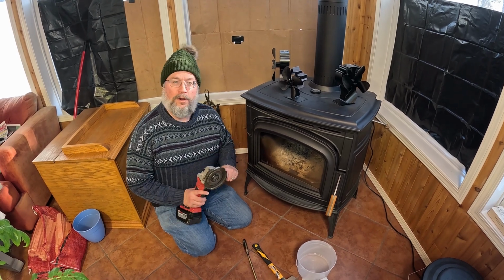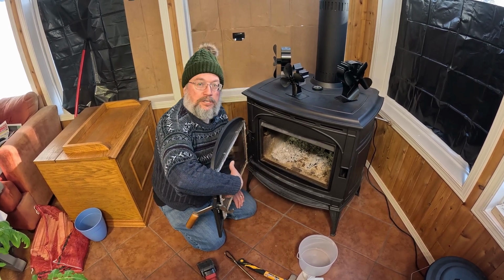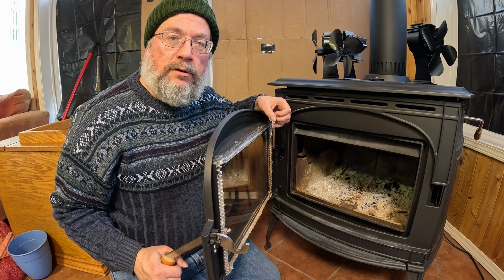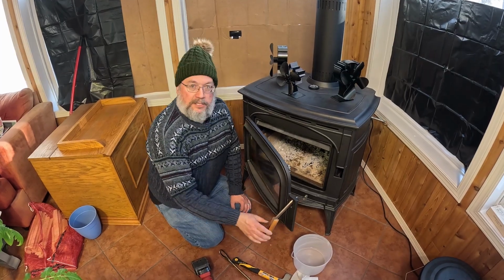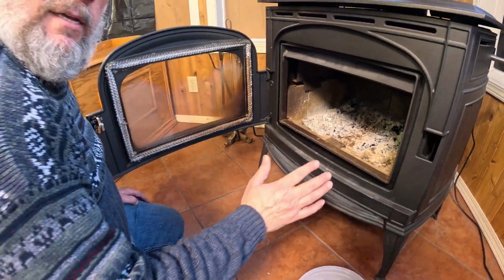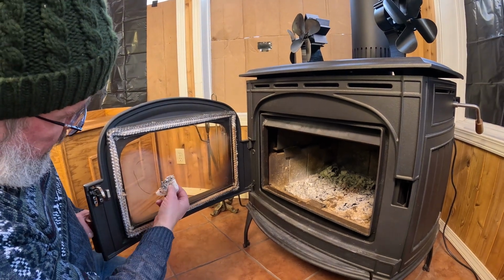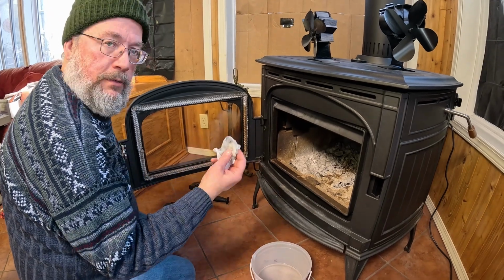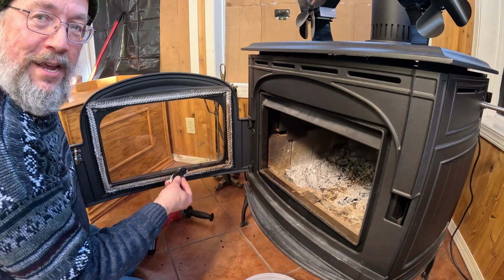Cleaning Wood Stove Glass... WITH A GRINDER?? YIKES!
Ever wonder why your wood stove glass turns dark?
I'll go through some reasons why the glass turns dark and you'll learn some ways to prevent it.

Now lets clean that glass!

Will the grinder do the job? What's going to happen?

Let's learn a couple tricks while having a good laugh.

Lets Go!